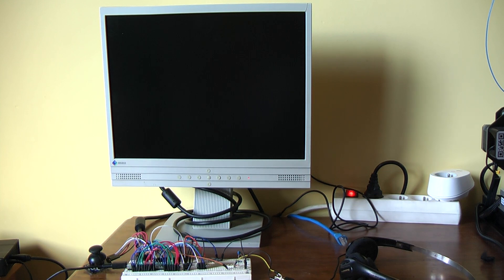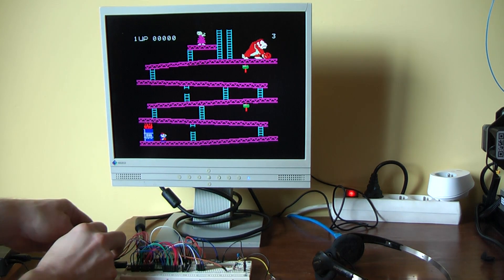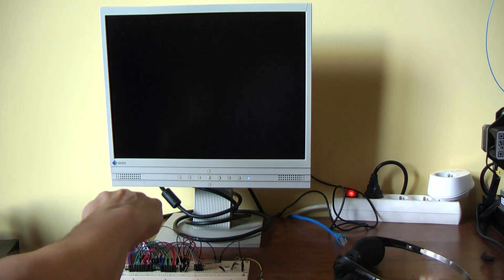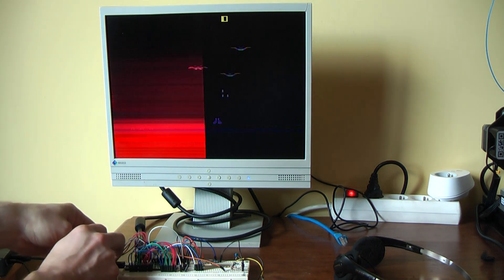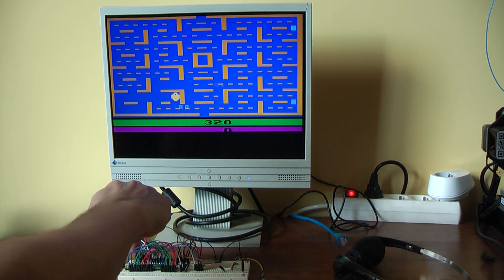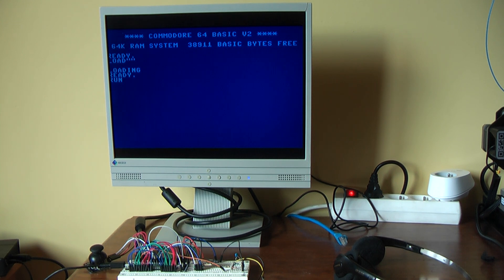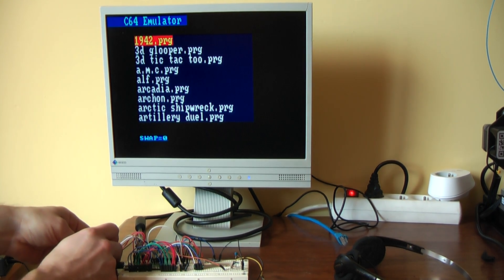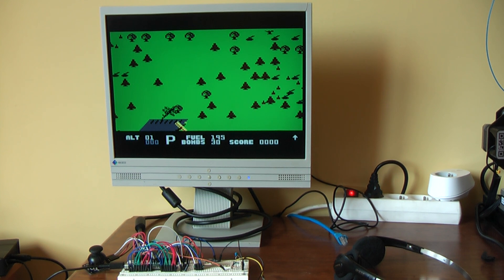MCUME emulation on Raspberry Pi PICO (part2)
Colecovision, Odyssey(videopac), Atari2600 and C64 emulation with VGA, SD card and PWM audio.